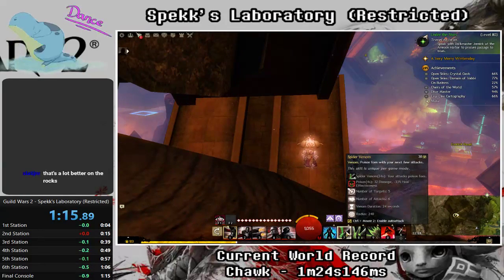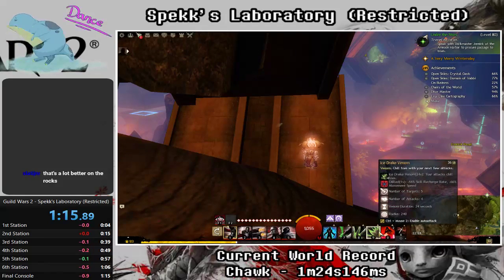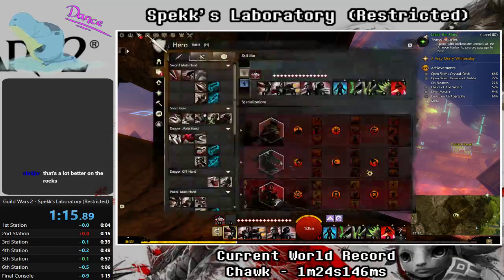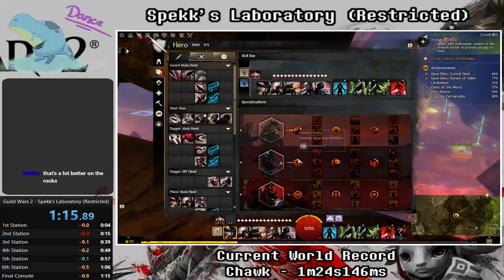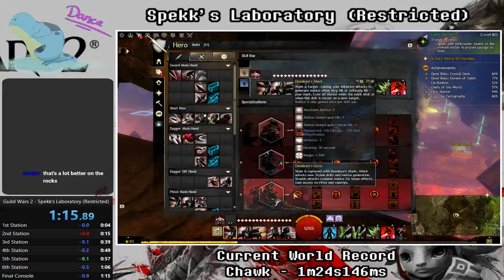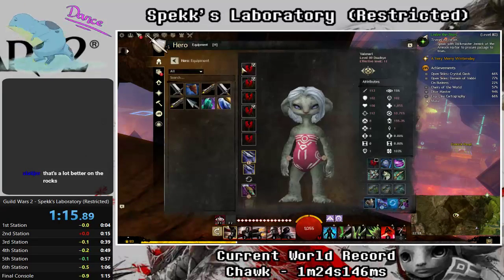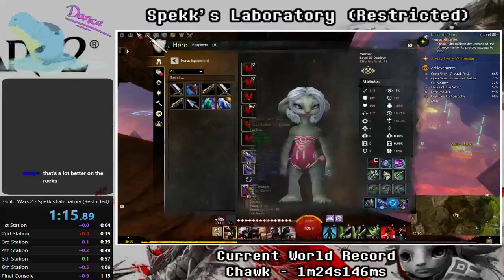[GW2] Spekk's Laboratory Speedrun (Restricted) - 00:01:15;890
Another Guild Wars 2 run for the week! I wasn't expecting to run it today, but I found so many little skips and movements to optimize during my research today that I had to try officially running it, and I'm glad that I got WR-time!

There are definitely small things that you could do to go faster, things that I'm aware of (and others that I'm unaware of), but I won't try to get a better time for a while. Let's leave it open for other people to beat my time!